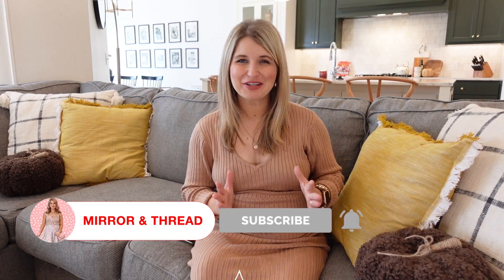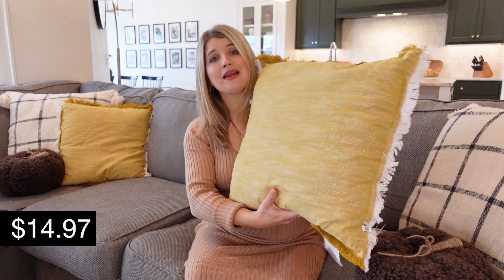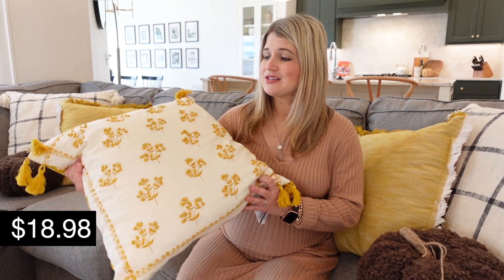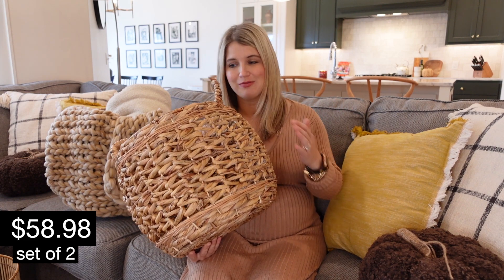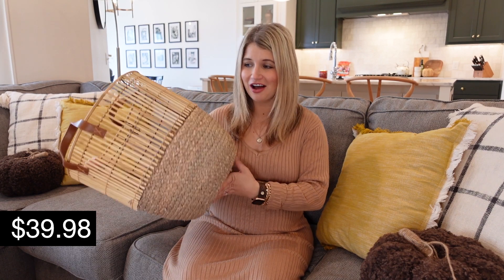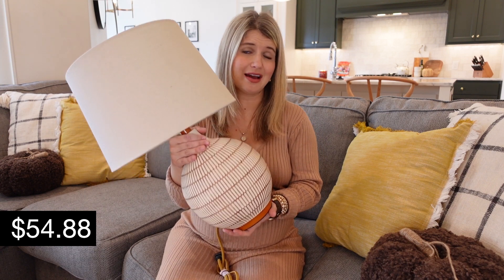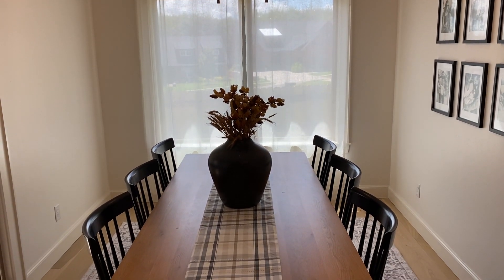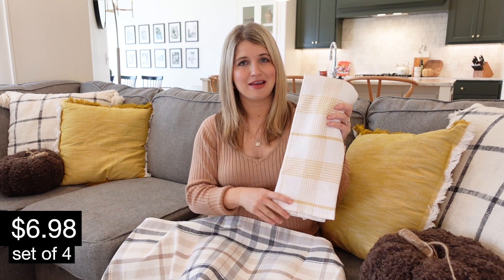*NEW* Walmart Fall Home Decor | Incredible Quality and Style!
↓ ↓ Shop Walmart Fall Home Items Below ↓ ↓

Set of 2 round baskets

Small orange ceramic planter

Set of 2 rectangle baskets

Large basket with leather handles

Ceramic table lamp

Chunky throw blanket

2 pack apple & vanilla candles

Pumpkin pillow

Wood coffee table tray

Yellow throw pillow

Yellow + cream floral pillow

Plaid table runner

Yellow kitchen towel

Dress I’m wearing

Washable rug (in dining room)

Pumpkin variety pack